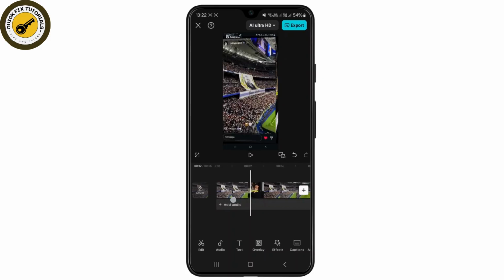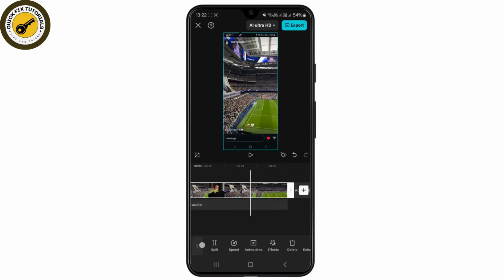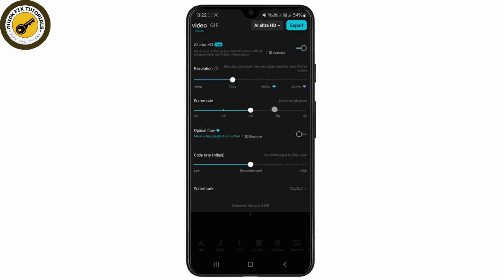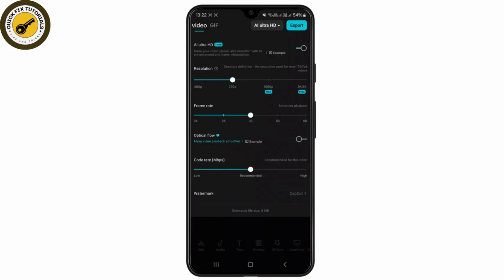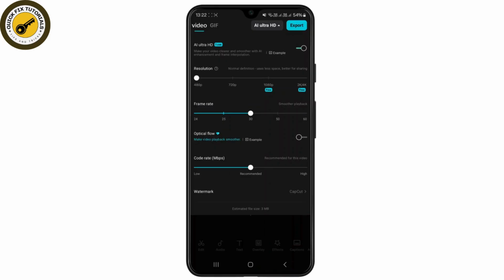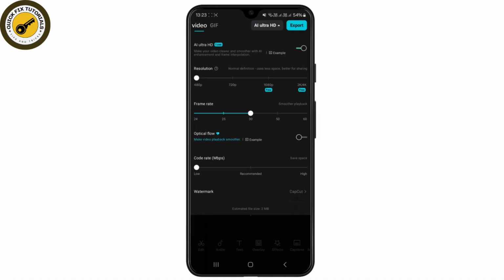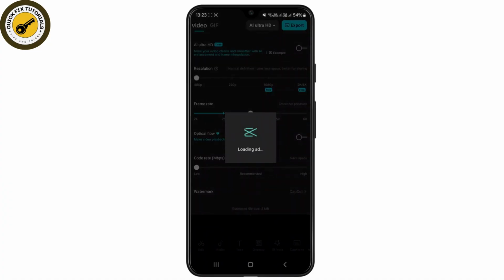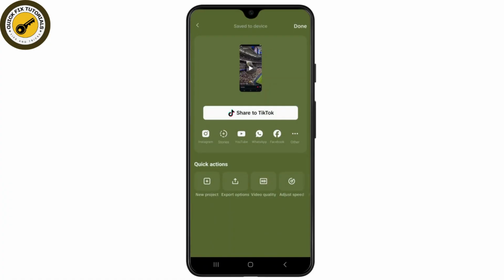How to Make a Low Quality Video on CapCut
How to Make a Low Quality Video on CapCut (2025)! Want to reduce the quality of your video in CapCut for a specific effect or to lower the file size? This video will guide you through the steps on how to make a low quality video on CapCut quickly and easily. Whether you're asking, "How do I reduce video quality in CapCut?" or need help exporting in low resolution, this tutorial has you covered. Learn how to adjust export settings, apply effects, and create a low quality video with ease. Watch now to see how you can make a low quality video on CapCut today!

Timestamps:

00:00 How to Make a Low Quality Video on CapCut
00:10 How Do I Reduce Video Quality in CapCut?